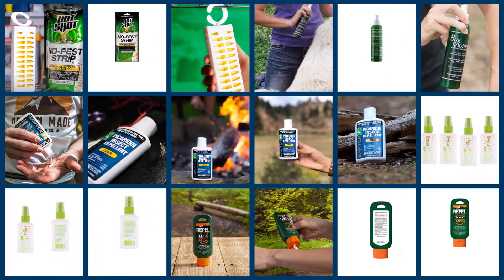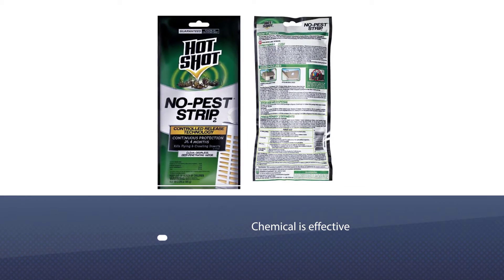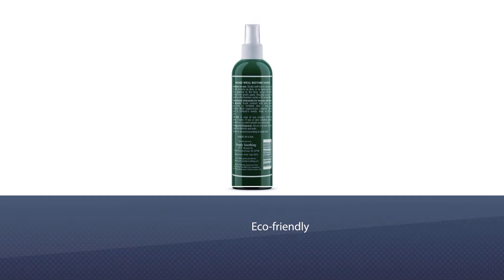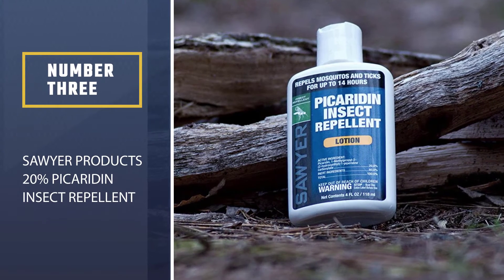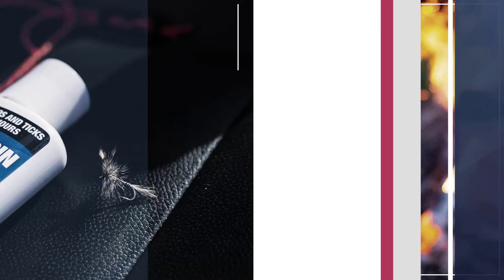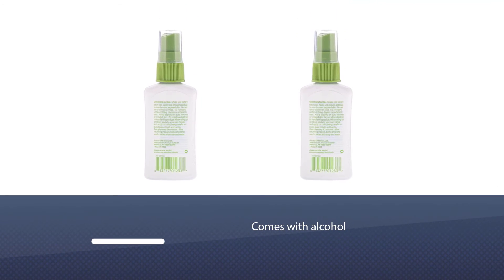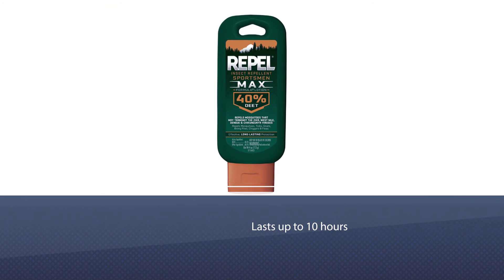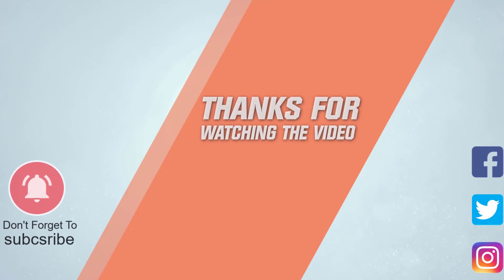Best Repellents for Gnats 2023 [Top 5 Review] Safe Bug Spray for Adults, Kids, Pets, & Environment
Top 5 best repellents for gnats are here-
☑1. Hot Shot 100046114 No-Pest Strip
☑2. Bug Soother Natural Gnat Repellent
☑3. Sawyer Products 20% Picaridin Insect Repellent
☑4. Babyganics DEET Free Travel Size Bug Spray
☑5. Repel 94079 Insect Sportsmen Max Formula Lotion

🕒Timestamps🕕
0:06- Introduction
0:16 - Hot Shot 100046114 No-Pest Strip
0:59 - Bug Soother Natural Gnat Repellent
1:40 - Sawyer Products 20% Picaridin Insect Repellent

2:20 - Babyganics DEET Free Travel Size Bug Spray
2:58 - Repel 94079 Insect Sportsmen Max Formula Lotion

✪ What is a repellent for gnat?
A mixture of dish soap, water, baking soda, and vinegar can be filled into a spray bottle. The mixture should contain a few drops of dish soap, a tablespoon of vinegar, and baking soda per cup of water. A few sprays of this mixture is an effective gnat repellent.